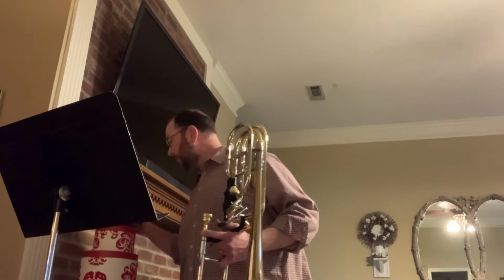Essential Elements 2000 - #61 Aloutte - The Sequel & #62 Camptown Races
Here’s a practice session for beginning band (trombone) students to work with.